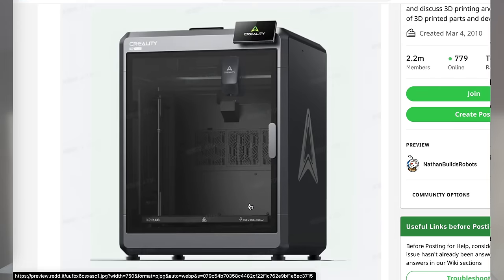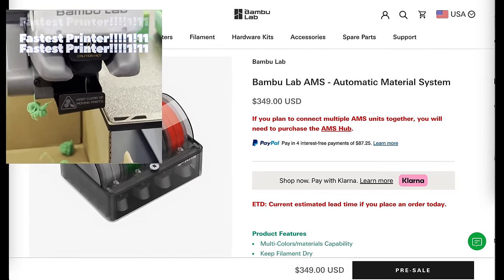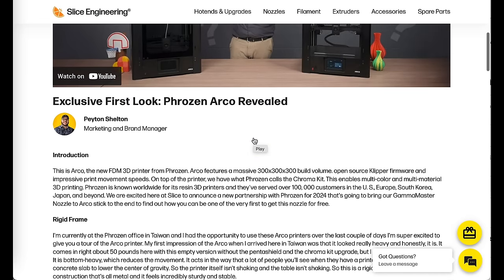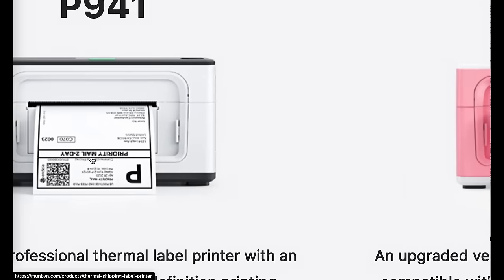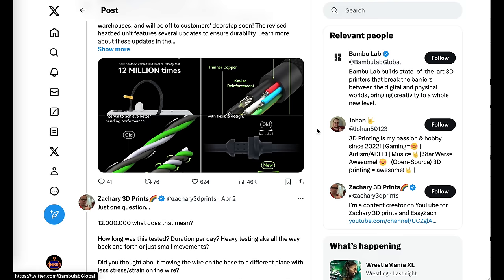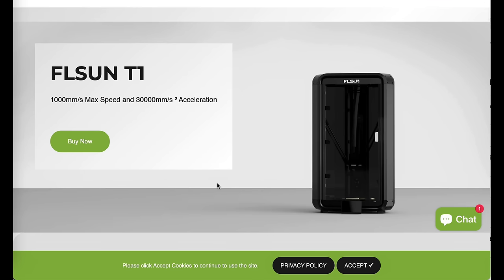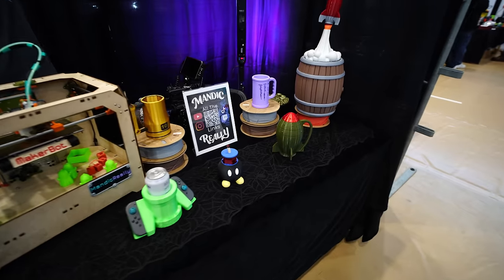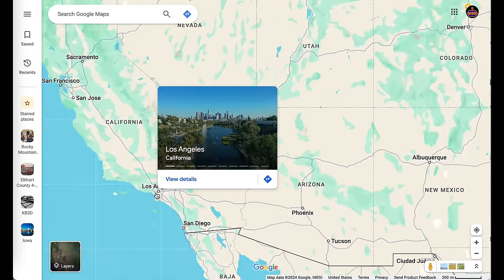3D Printer News April 2024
MUNBYN RealWriter 941 Wireless Label Printer
Airprint connect supports wireless printing directly with iMac, MacBook, iPad and iPhone. Munbyn Label Editor or Munbyn Print APP with thousands of label templates

New MultiColor Printers: 0:00
MUNBYN Label Printer: 7:30
3D Printer Fails: 10:05
RepRap Festivals: 16:07